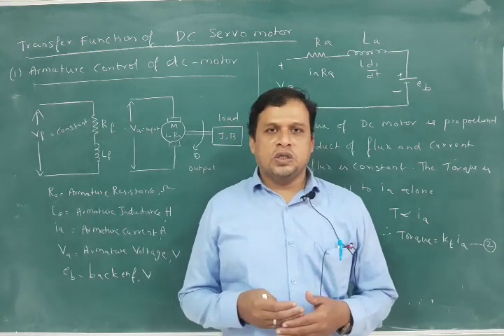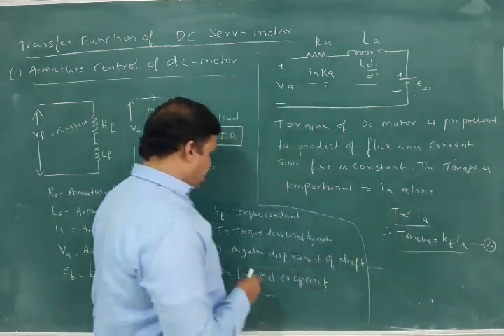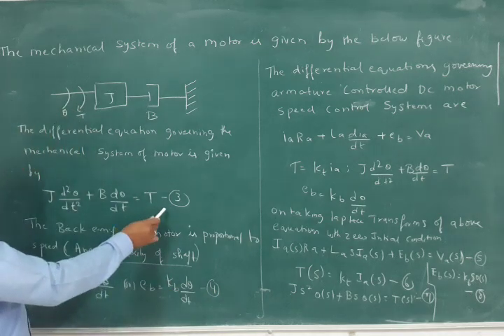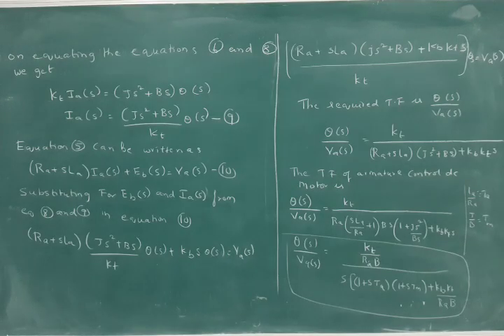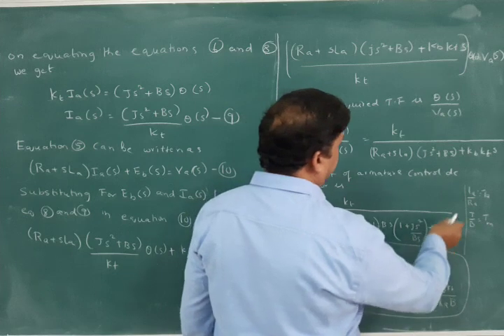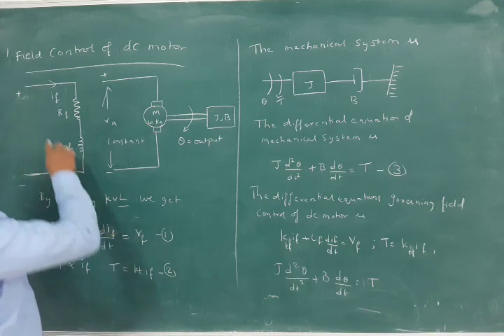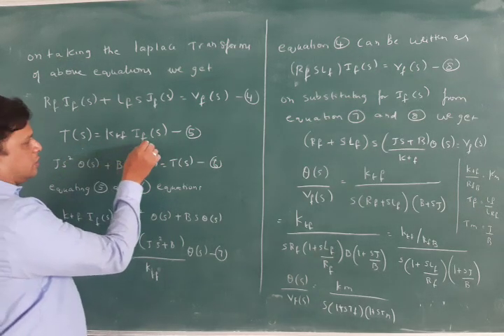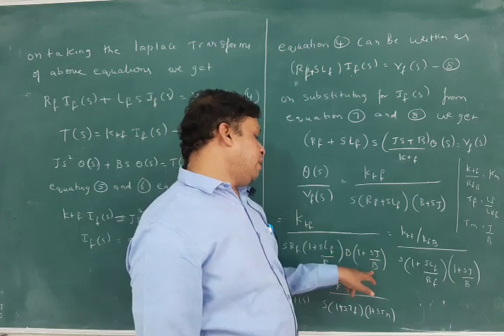Subject:Control Systems Topic: DC servo motor